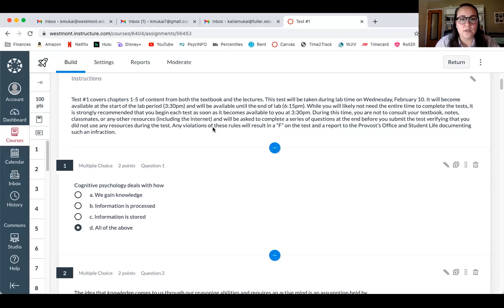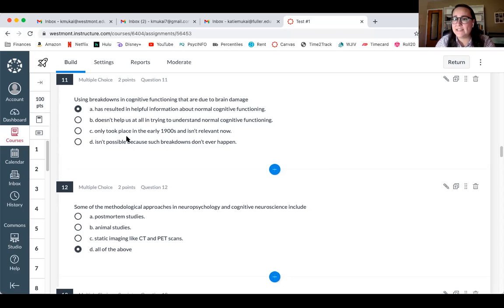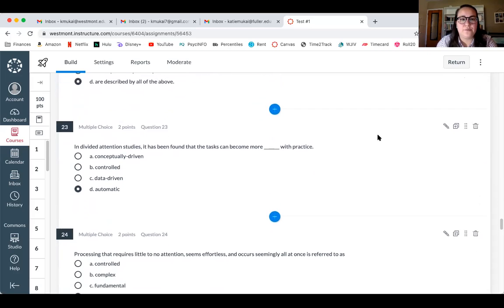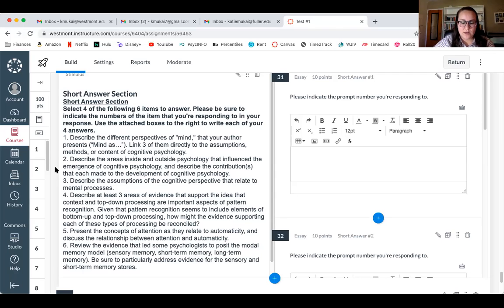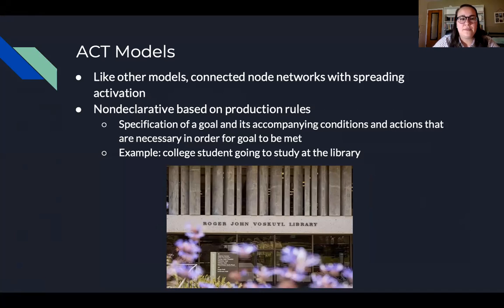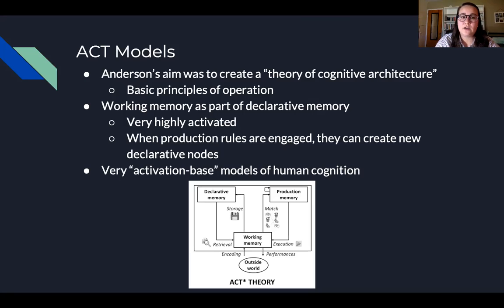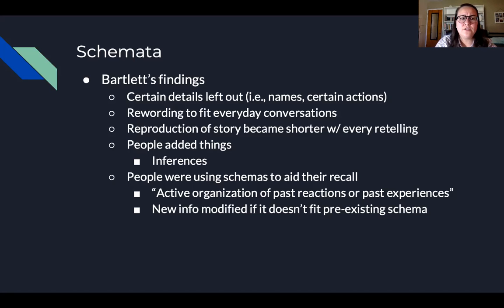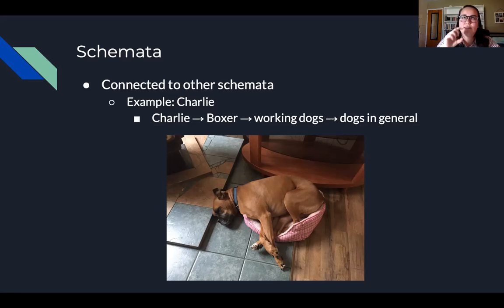February 26, 2021 Lecture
PSY-120 Cognitive Psychology lecture from February 26, 2021 at Westmont College.